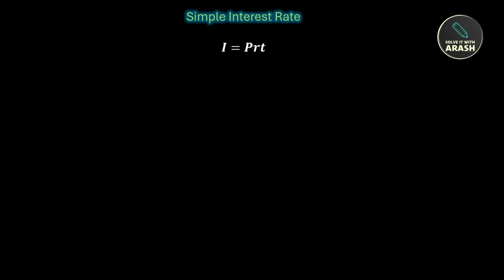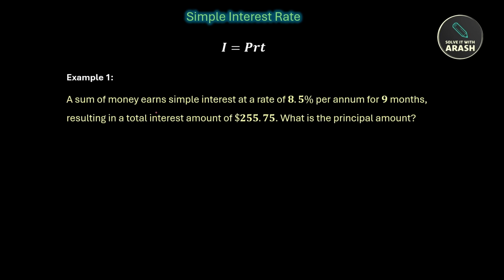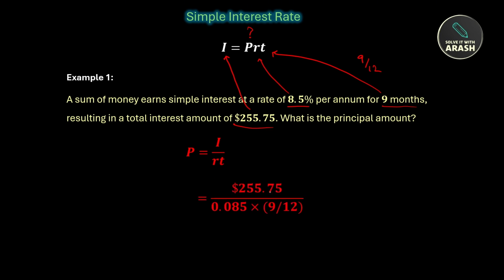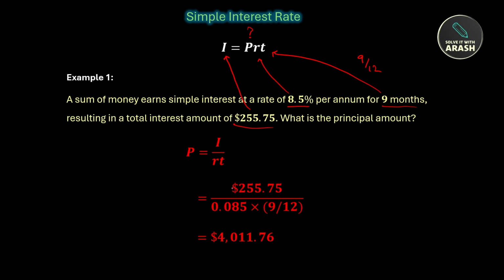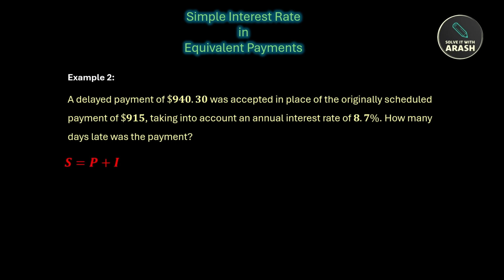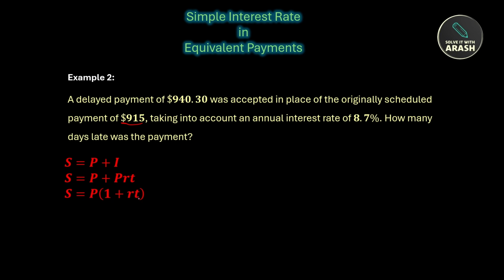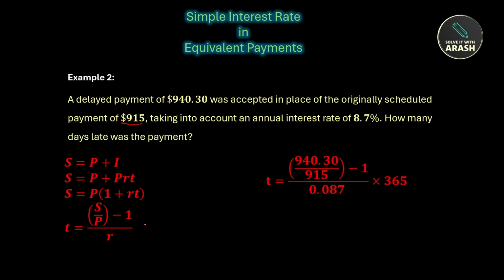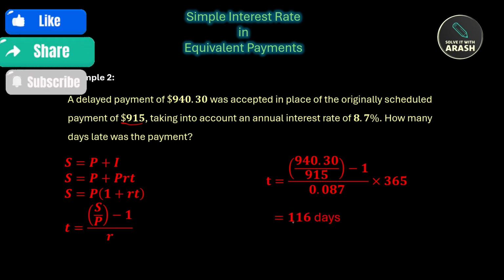Simple Interest Made Easy | Solving Two Practical Examples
Learn how to solve real-world problems involving simple interest in this business math tutorial!
📌 Example 1: Find th eprincipal value.
📌 Example 2: Equivalent payments with simple interest rate.

Chapters:
00:00 Introduction
00:31 Example 1
02:13 Example 2